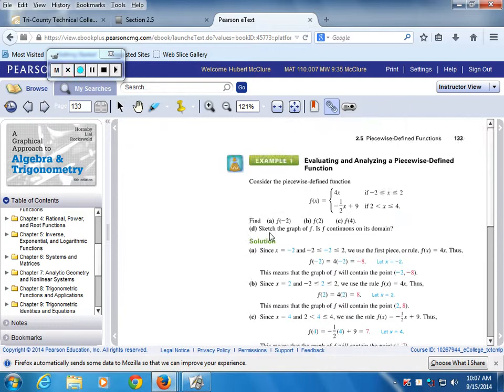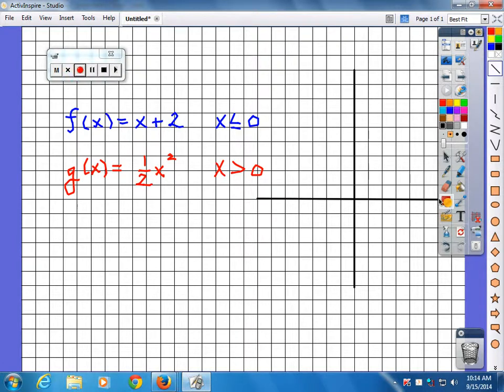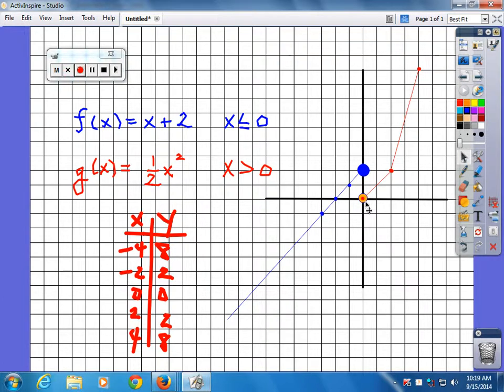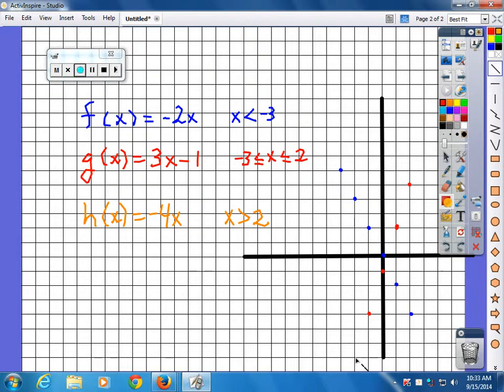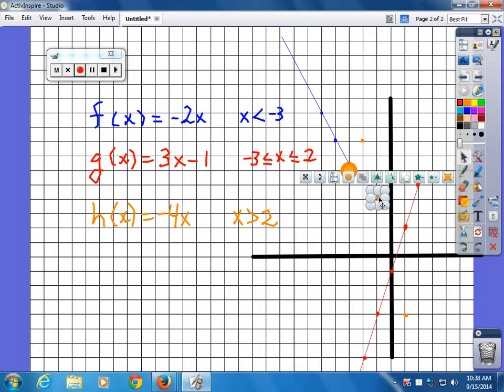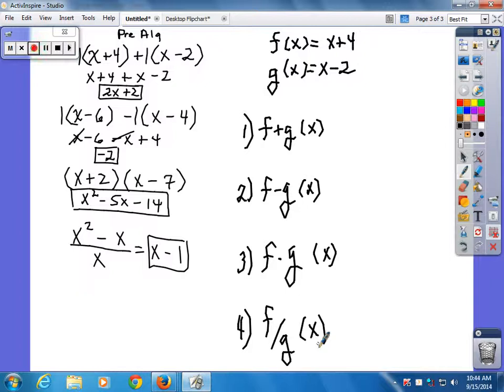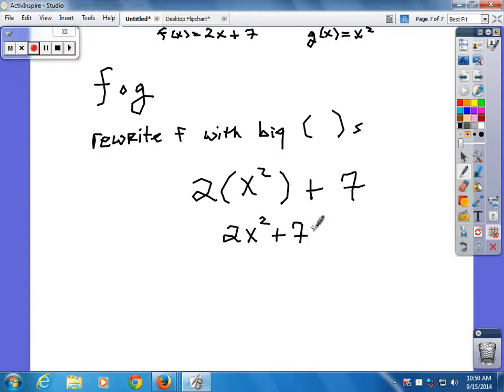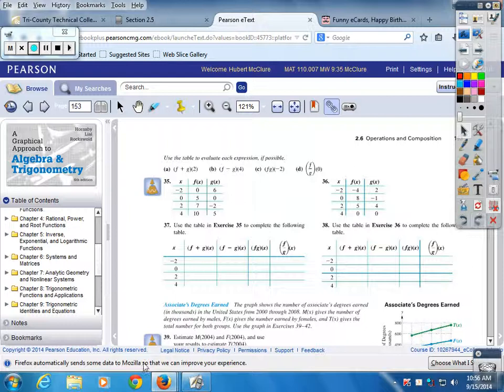MAT 110 91514